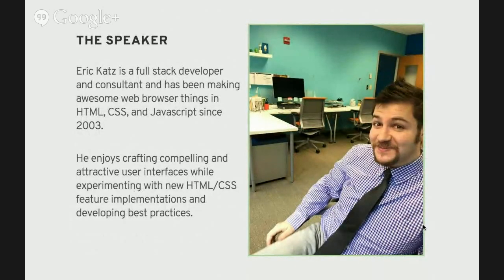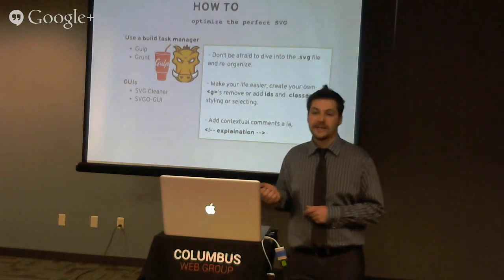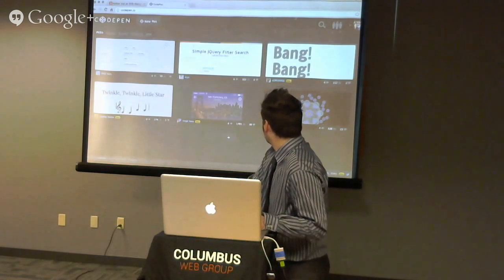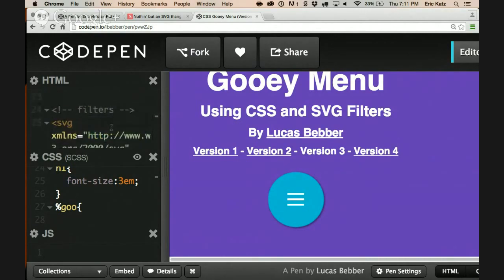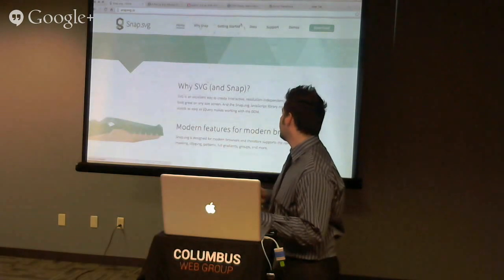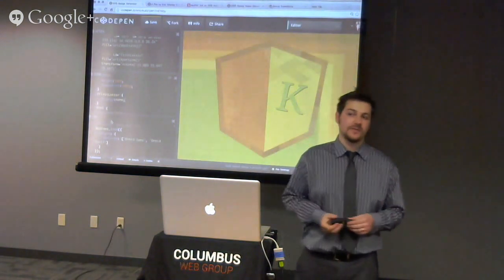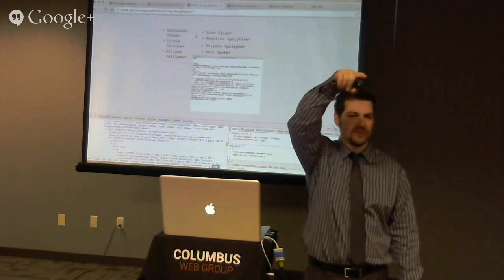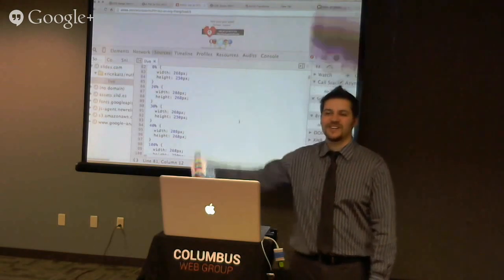Columbus Web Group - "Nuthin' but an SVG thang" presented by Eric Katz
This presentation will be all about beautiful ways to bring rich graphical content into your web projects with Scalable Vector Graphics (SVG). SVG isn't the newest technology on the web but it's seeing a huge rise in popularity. Today, SVG adoption can be seen in almost every aspect of front end development. UX components like scalable icons, animated graphics, image filters, image clipping and data visualization can all be built utilizing SVG.

This presentation will go on a journey through recent trends and popular use-cases of SVG and will maneuver through SVG implementation examples, brief structure analysis, ideal workflow, optimization and best practices.

Eric Katz is a full stack developer and consultant and has been making awesome web browser things in HTML, CSS, and Javascript since 2003. He enjoys crafting compelling and attractive user interfaces while experimenting with new HTML/CSS feature implementations and developing best practices. When not in the "cloud" he spends time with his wife and child, watches football/soccer, and listens to alternative rock, dance music and podcasts.